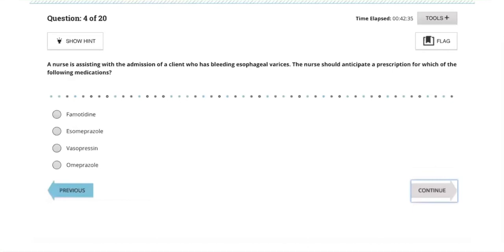Learn NCLEX Now: Esophageal Varices